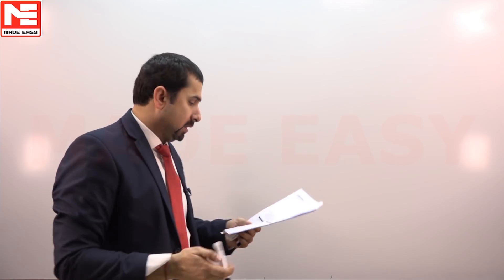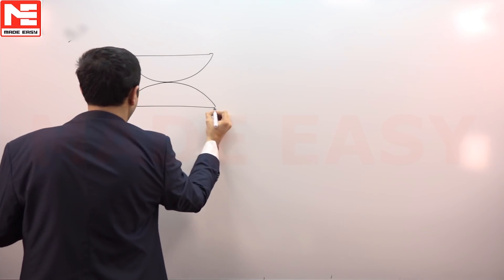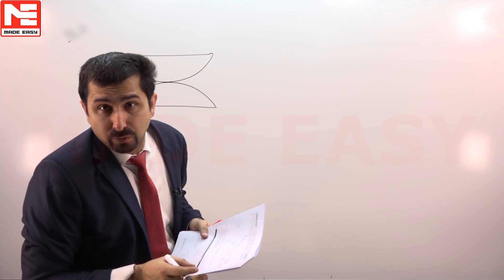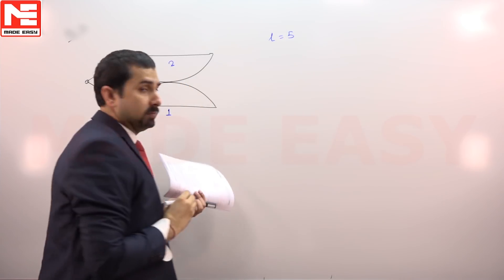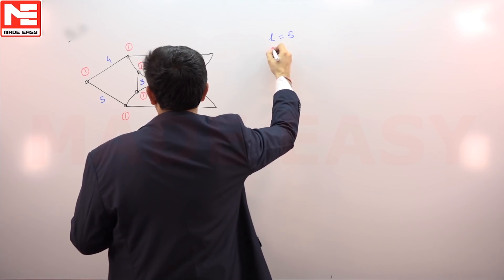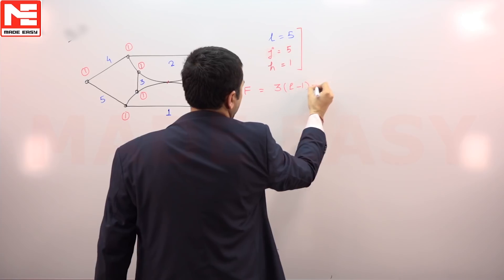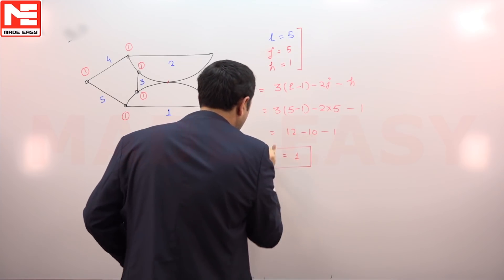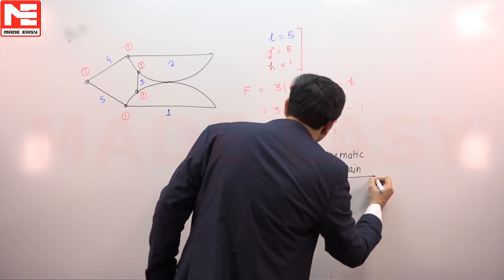Face GATE | Day 2 | 9th Oct | ME | Q. 02 | MADE EASY